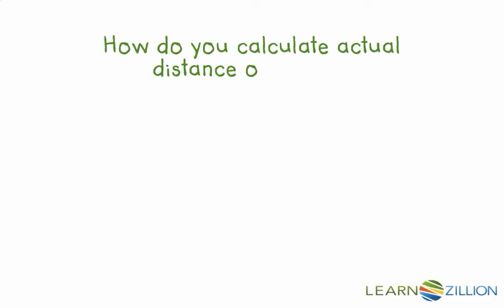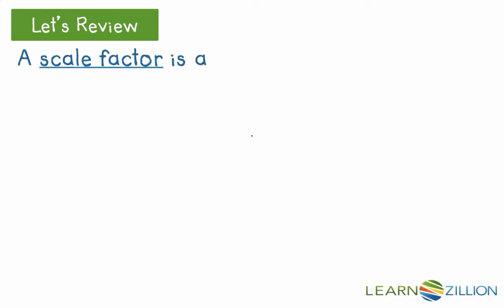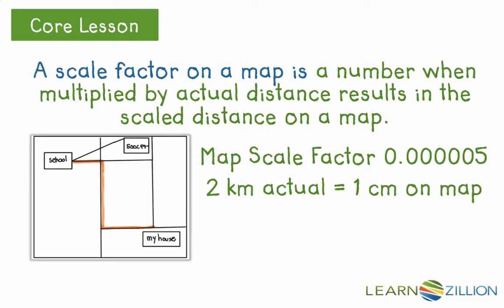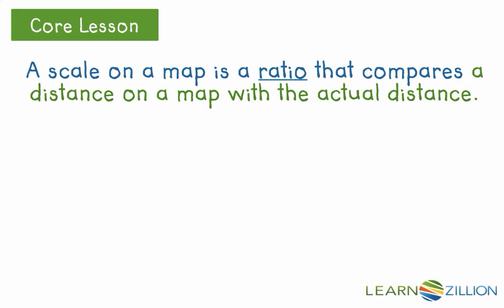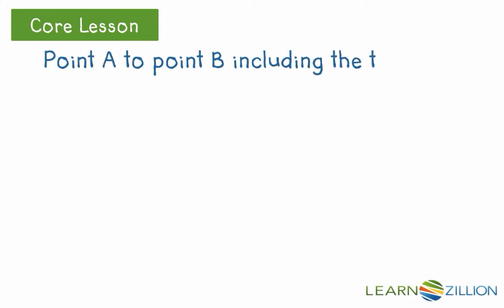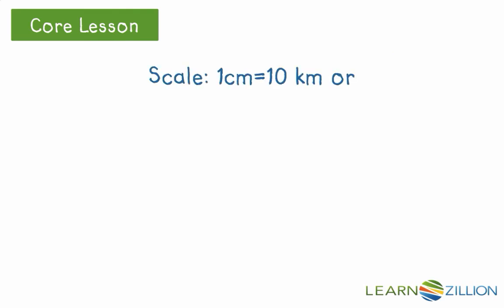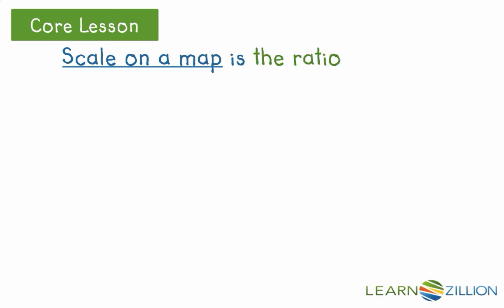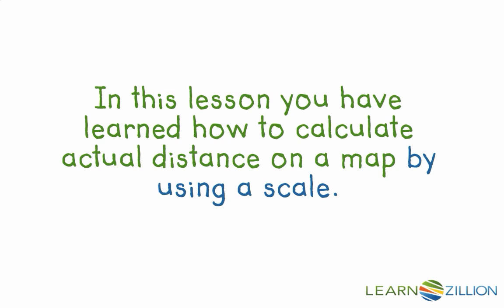Calculate distance on a map using a scale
In this lesson you will learn how to calculate actual distance on a map by using a scale.

ADDITIONAL MATERIALS

STANDARDS

CCSS.7.G.A.1 Solve problems involving scale drawings of geometric figures, including computing actual lengths and areas from a scale drawing and reproducing a scale drawing at a different scale.

TEKS.7.5.C solve mathematical and real-world problems involving similar shape and scale drawings.

TEKS.8.10.A generalize the properties of orientation and congruence of rotations, reflections, translations, and dilations of two-dimensional shapes on a coordinate plane;

TEKS.G.10.B determine and describe how changes in the linear dimensions of a shape affect its perimeter, area, surface area, or volume, including proportional and non-proportional dimensional change.

IN.G.TS.3 Know properties of congruent and similar solids, including prisms, regular pyramids, cylinders, cones, and spheres; solve problems involving congruent and similar solids.

IN.7.GM.3 Solve real-world and other mathematical problems involving scale drawings of geometric figures, including computing actual lengths and areas from a scale drawing. Create a scale drawing by using proportional reasoning.

VA.CE.7.3 The student will solve single-step and multistep practical problems, using proportional reasoning.

VA.CE.7.2 The student will solve practical problems involving operations with rational numbers.

VA.TDF.G.14.b determining how changes in one or more dimensions of a figure affect area and/or volume of the figure;

FL.MAFS.7.G.1.1 Solve problems involving scale drawings of geometric figures, including computing actual lengths and areas from a scale drawing and reproducing a scale drawing at a different scale.